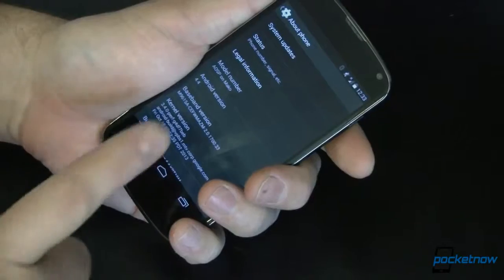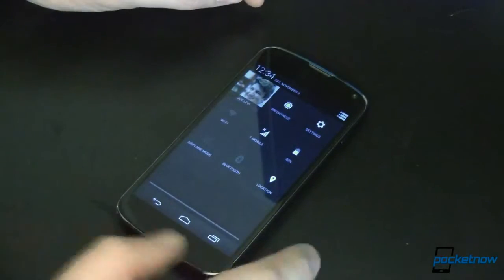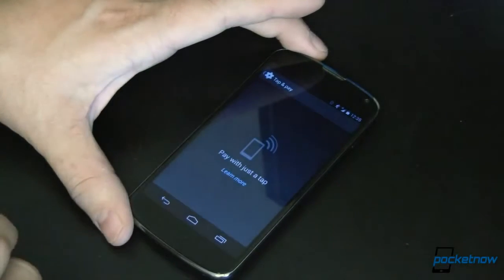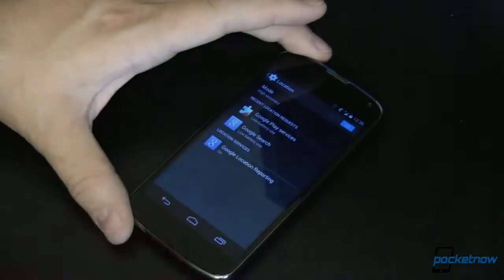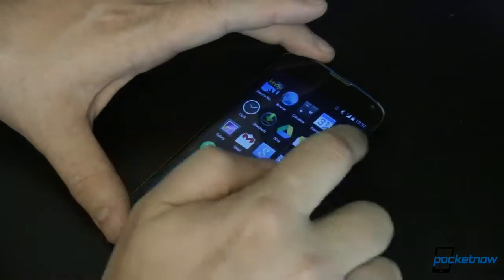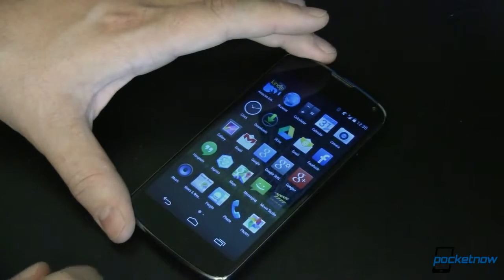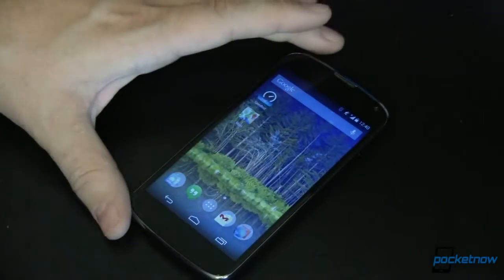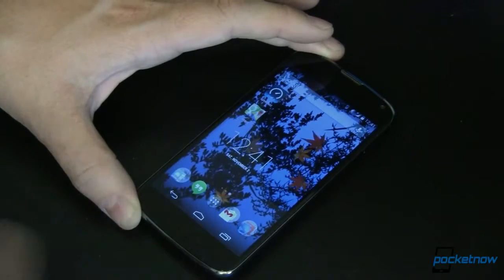Hands on with Android 4 4 KitKat on the Nexus 4